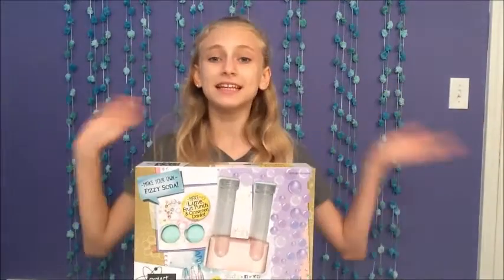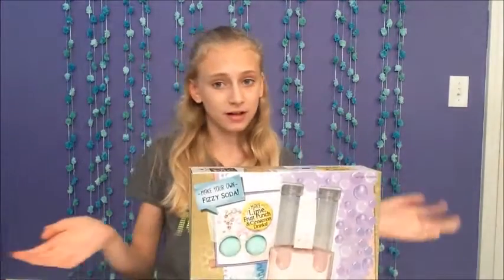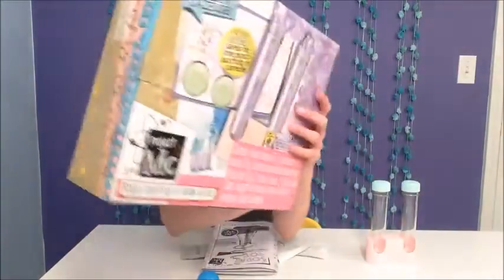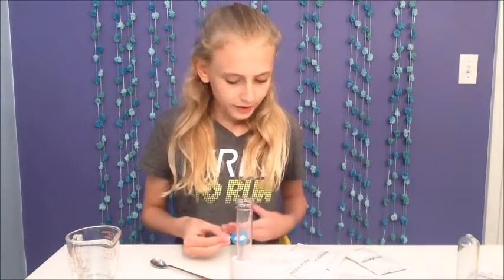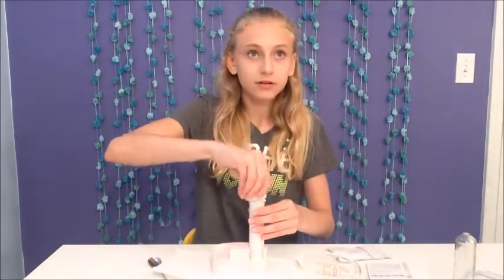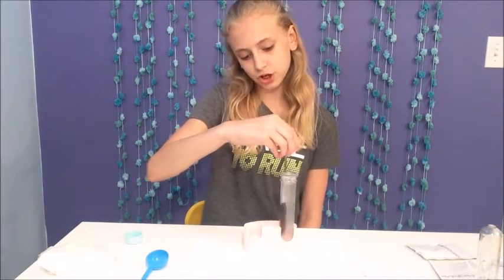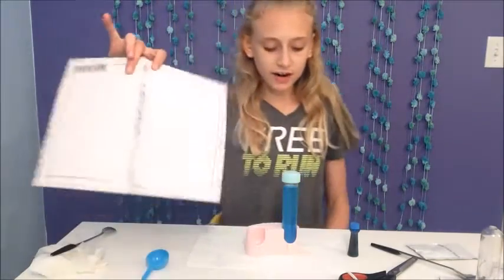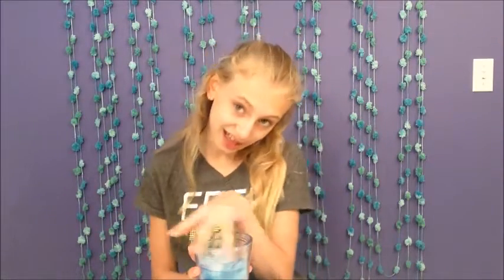Project Mc2 Soda Pop Science Kit / MAKE YOUR OWN FIZZY SODA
MAKE YOUR OWN FIZZY SODA with the Mc2 Soda Pop Science Kit